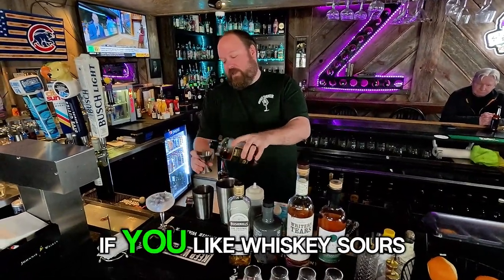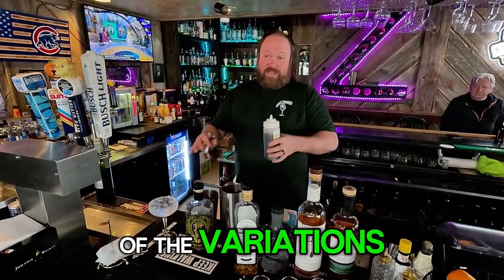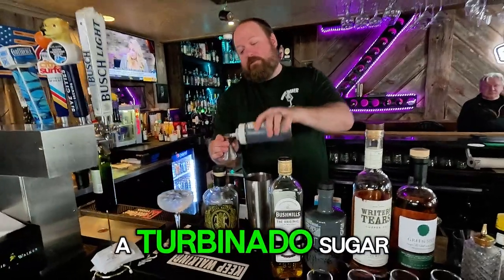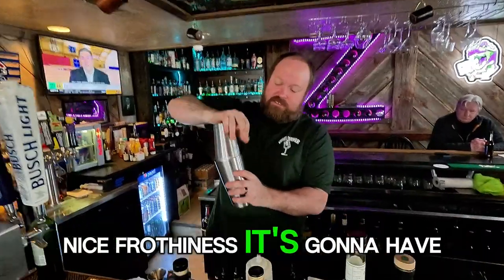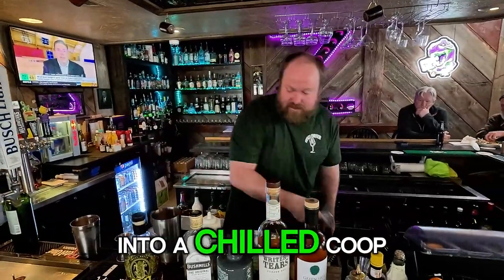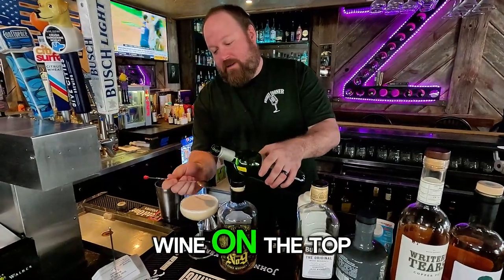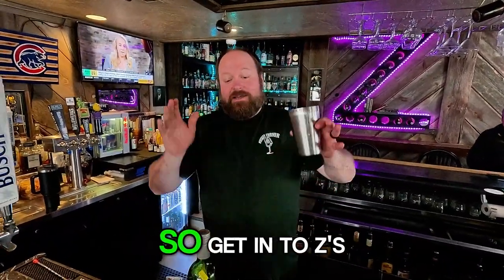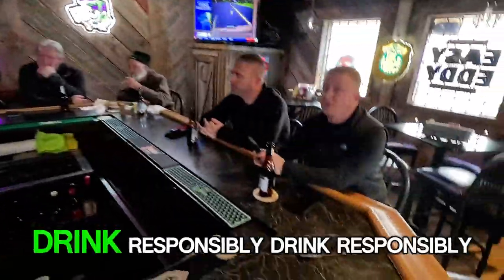Zs New York Sour copy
Z's Eatery and Draught Haus